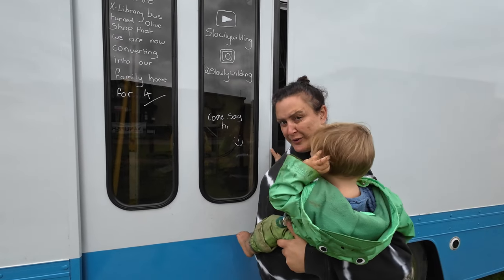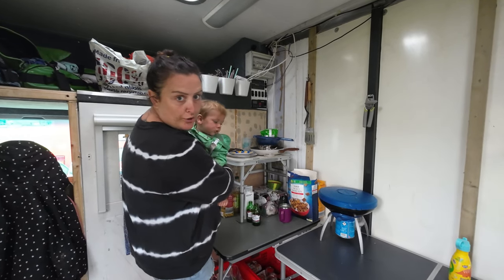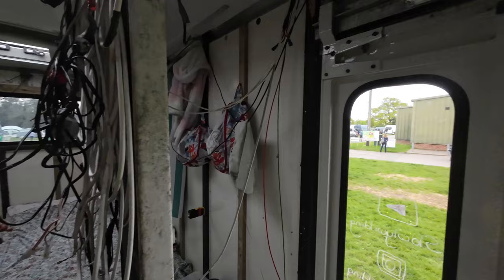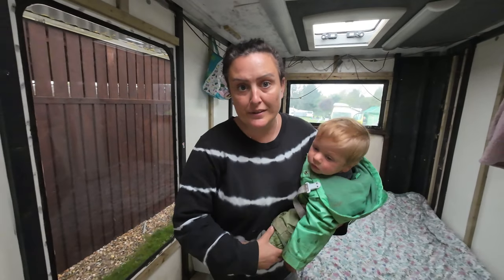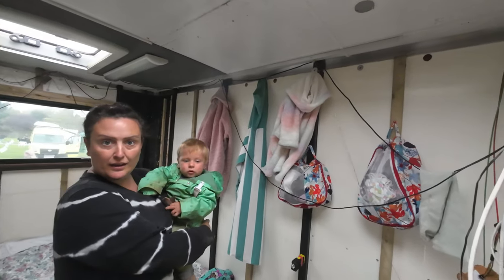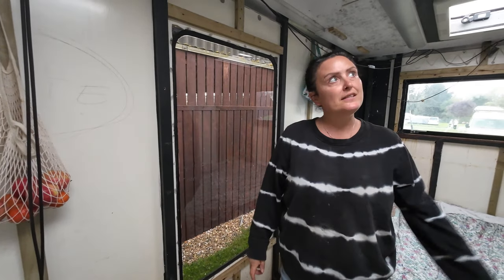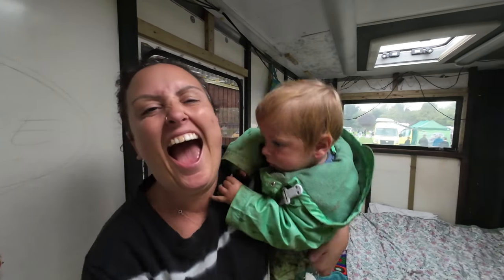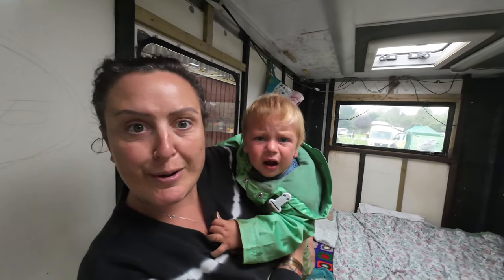FAMILY VAN TOUR, BUT NOT WHAT YOU EXPECT | REALITY OF FAMILY VANLIFE | FAMILY OF 4 FULLTIME VAN LIFE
A van tour of our Mercedes Vario Library bus as we live in it at the moment.

This is the reality of family vanlife, it's not all fruit baskets and sunsets!

This van WILL BE an incredible family home with plants and wine racks but for now. well watch the video ;)

Welcome to our latest van life series!

We are a family of 4 that have been fully nomadic, living in a van and travelling since 2021. We are 2 female vanlifers and travelers that are exploring an alternative way of bringing up our children, worldschooling and showing them the adventures of family van life.

We love hearing from you so please keep leaving your comments and remember to subscribe to get more family van life, self build conversion  content and see how just well we handle family vanlife!

DO YOU WANT TO MAKE MONEY ONLINE?